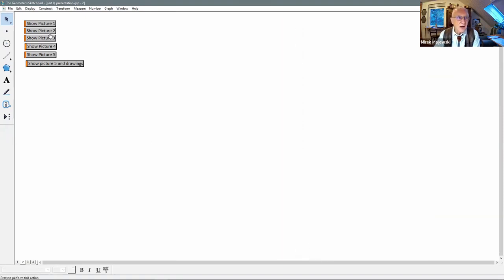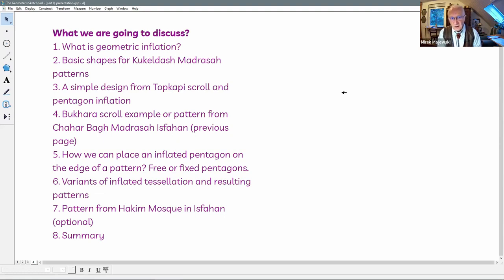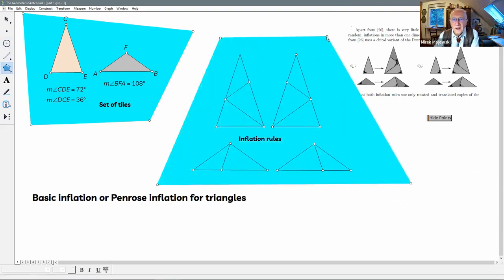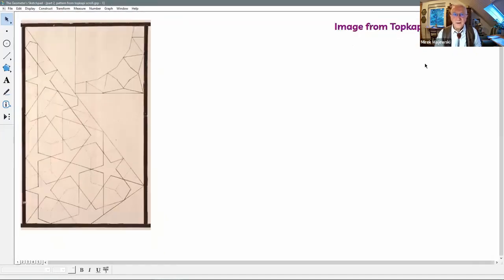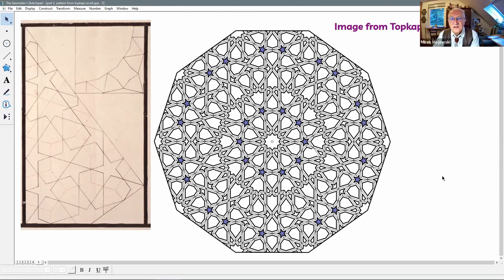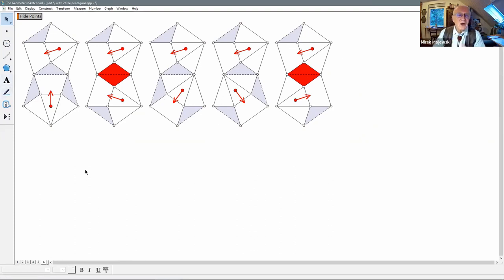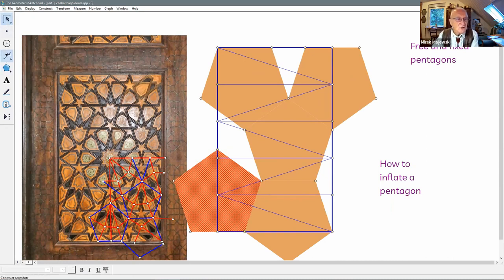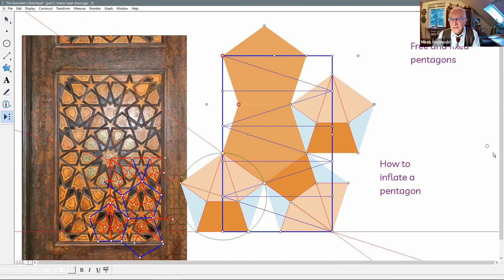On Walking Pentagons and Isfahani Inflation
This lecture from professor Mirek Majewski was delivered during the ATCM 2022 Conference in Prague. He is the author of several geometric pattern design books that make extensive use of The Geometer's Sketchpad. His website is